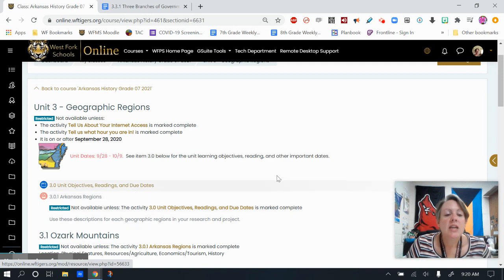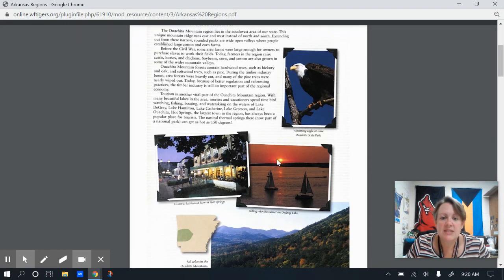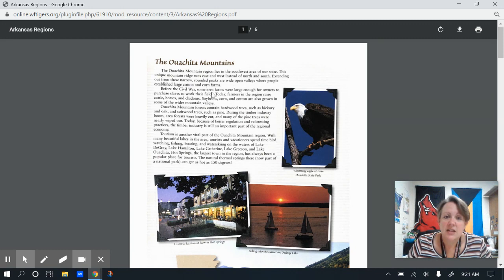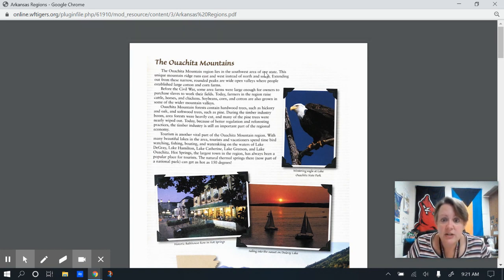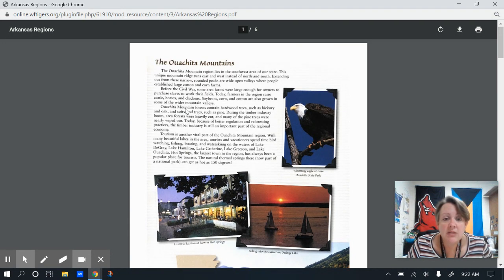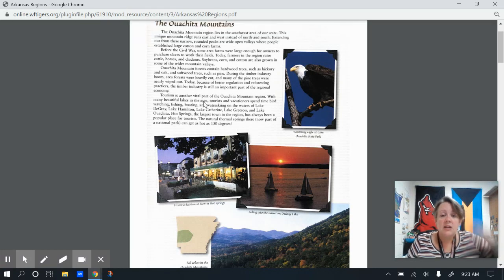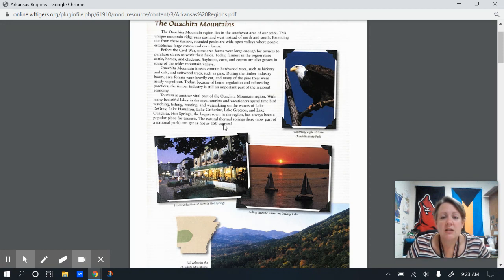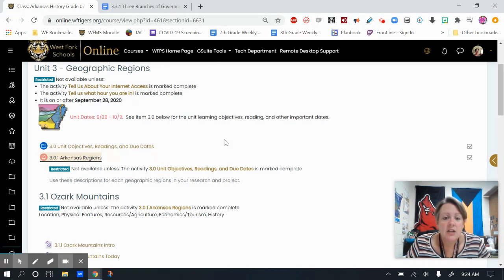Unit 3 Introduction & Instructions